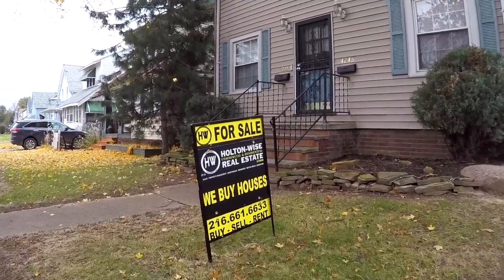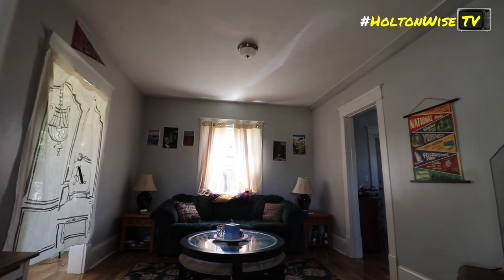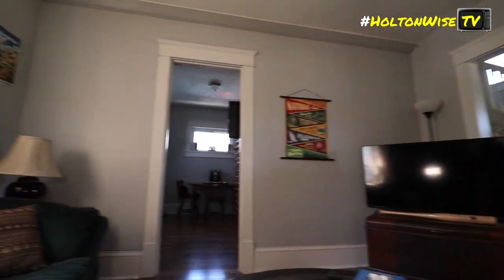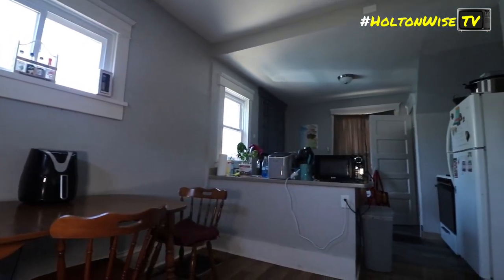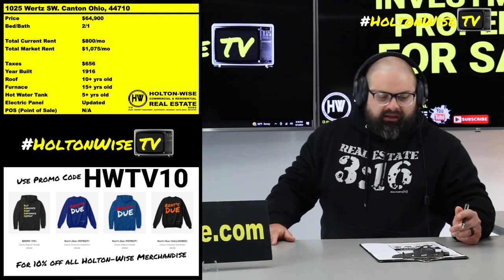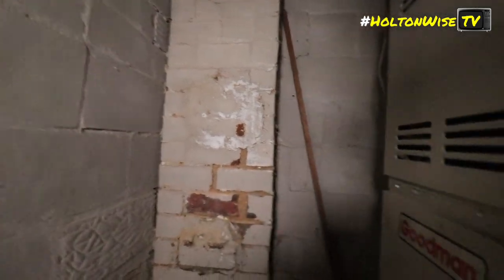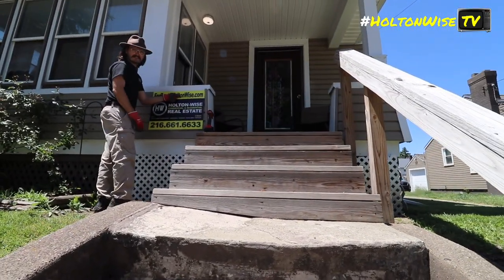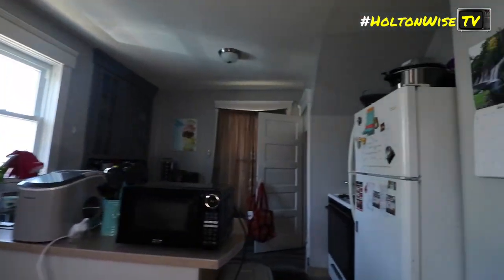Super Fresh Turnkey House in Canton Ohio | Investment Properties For Sale - 1025 Wertz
If you are looking for turnkey deals you'll want to check out Canton, Ohio. Canton is a great city for out of state investor who want to buy turnkey houses for a very affordable price. During this episode of The Investment Properties For Sale Show the HoltonWiseTV team is taking viewers on a tour of a freshly renovated turnkey home in Canton.

📺 HELPFUL RESOURCES
Holton-Wise FAQ